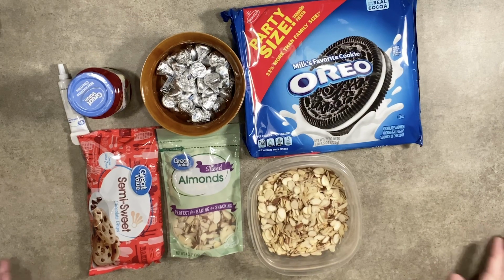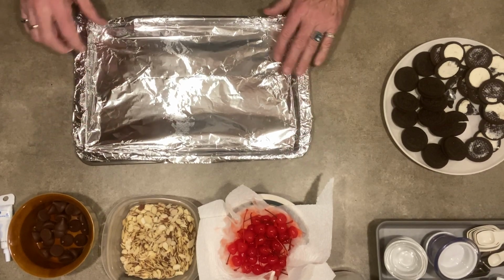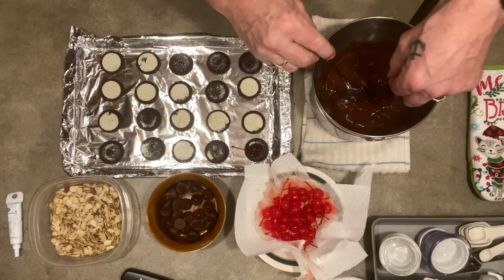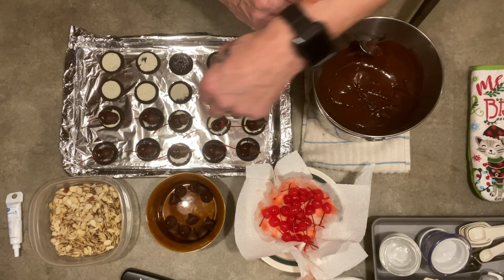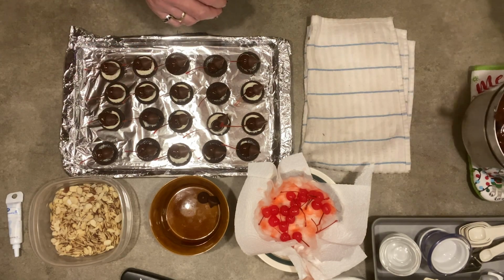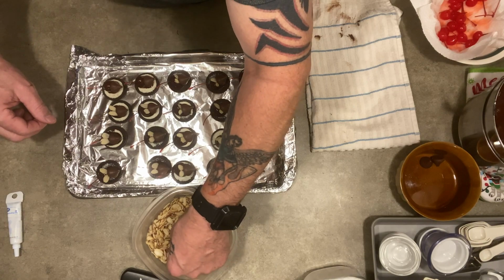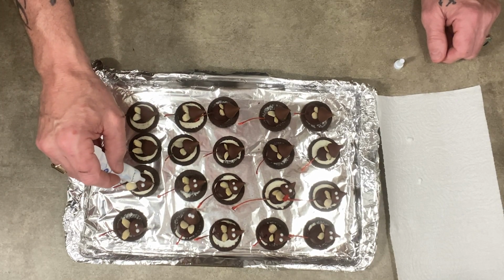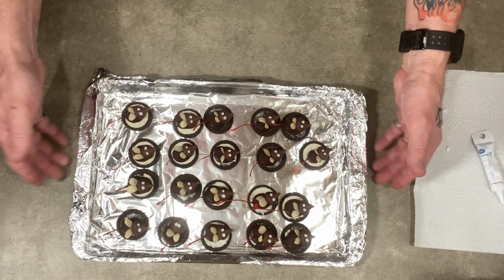Chocolate Christmas Mice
A great treat for the holiday season, Chocolat Christmas Mice.
Make these with your kids or grandkids, take them to your Christmas party or other events, they will be the talk of the dessert table.
All you'll need to make these little critters are:

-Oreo cookies (to be separated like you did when you were a kid)(no licking)
-Hersey kisses (as many as you need for the number of mice you make)
-Maraschino cherries 'with' stems
-A small tube of white decorating gel
-12oz bag of chocolate chips

Directions:
-Line cookie sheet with aluminum foil
-Separate cookies place each half on the cookie sheet
-Rinse and dry cherries
-Melt chocolate (I used a double boiler, you can melt the chocolate in the microwave using a microwave-safe bowl)
-Dip cherries one at a time
-Place dipped cherry on one of the cookie halves
-Connect a Hersey kiss to the dipped cherry (do this before the chocolate sets) Continue till kisses are on all dipped cherries (the mouse body)
-Before chocolate sets insert two almond slices between the head and body, this will be the ears.
-Place in refrigerator or freezer for 15-20 minutes or until the chocolate has set.
-Use the white gel to make the eyes (they do not have to be perfect, as a matter of fact, they should 'not' be perfect. :)